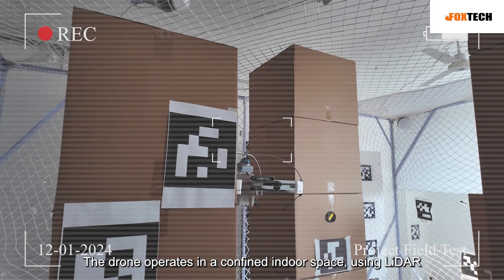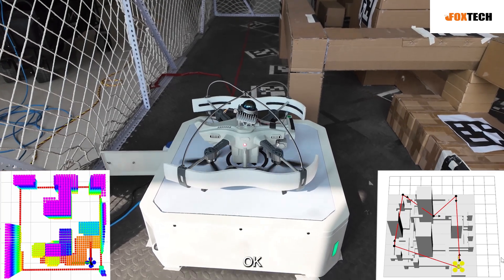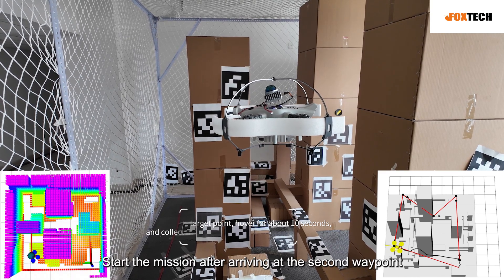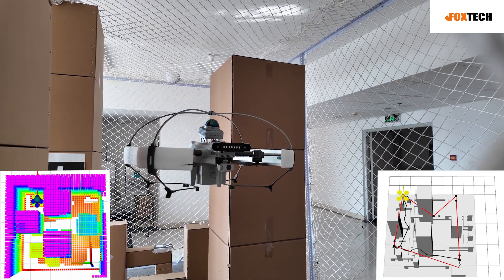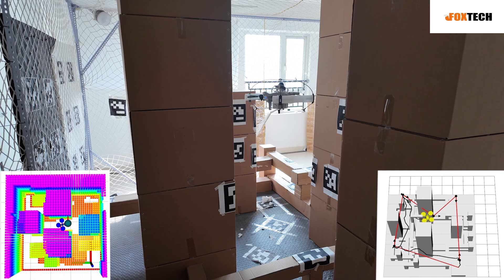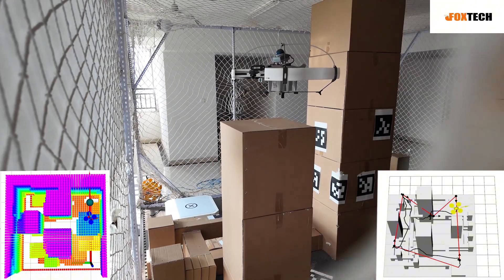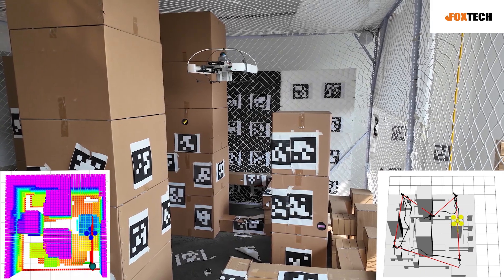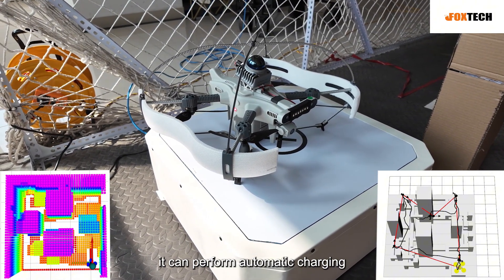SU17: All-in-One Drone for Advanced Research with Integrated SLAM, LiDAR, and EGO-Swarm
The SU17 is an all-in-one research drone platform designed with integration and reliability in mind.
It combines a flight controller, onboard computer, quad-camera visual SLAM module, gimbal camera, and data transmission module into a single compact system, significantly enhancing hardware stability and dependability.

Powered by the autonomous drone software, the SU17 supports advanced functionalities such as target recognition and tracking, path planning, and more.

For enhanced environmental awareness, the SU17 offers a Mid-360 3D LiDAR sensor, paired with the FAST-LIO algorithm to enable precise 3D SLAM capabilities. Integrated with the EGO-Swarm path planning algorithm, it excels in 3D mapping and real-time obstacle avoidance, even in complex environments.

The SU17 is the ideal platform for cutting-edge research, offering unparalleled performance and flexibility.